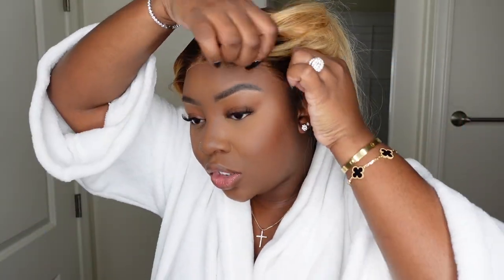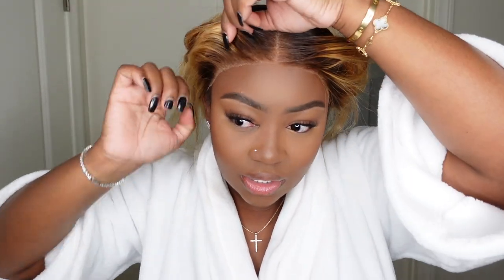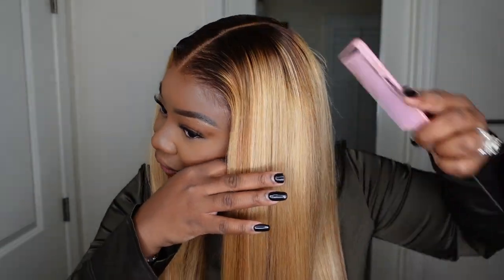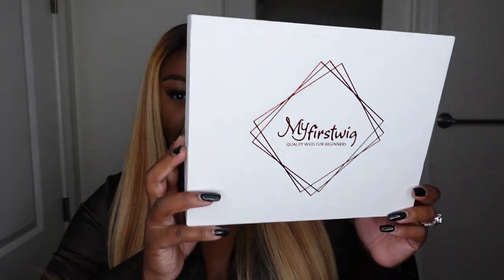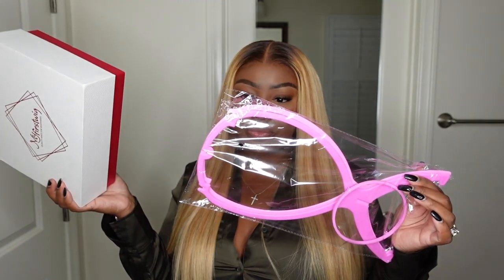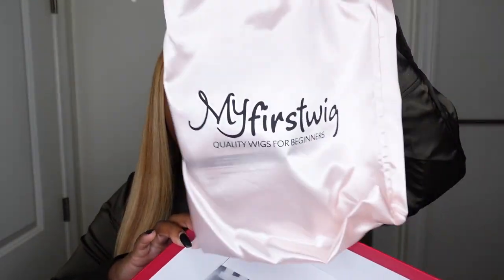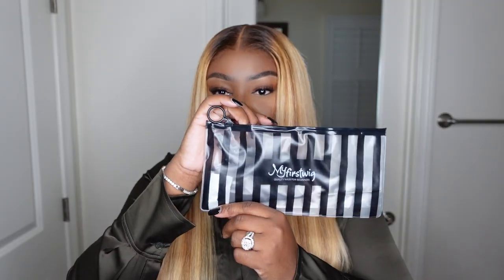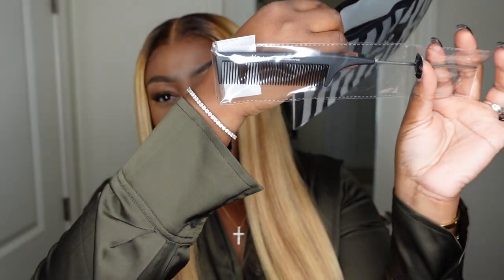💖FALL-WINTER VIBE COMES!!! Start to finish to install this glueless wig for beginners | Myfirstwig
【Shop the same LaceFrontwig】
√ New Air Lace - Skin Melts Invisibly & Mimics the scalp naturally
√ 13x6 AVAILABLE

【Wig info in the video】:
ASPECIALUNIT-Malaysian Hair Blonde Straight Lace Front Wig - SPE010
Cap construction - 13x6 Lace Front Wig
Hair Color - Same As Pictures
Knots - Deep bleached
Hairline - Deep & Ultimate Pre-plucked Hairline

PRODUCTS MENTIONED:
Brown Wig Caps
Flat Iron
Black Sheers

-SMOOCHES 💜💜💜 rpgshow lifestyle jbw watch elasta qp celie hair eap heat